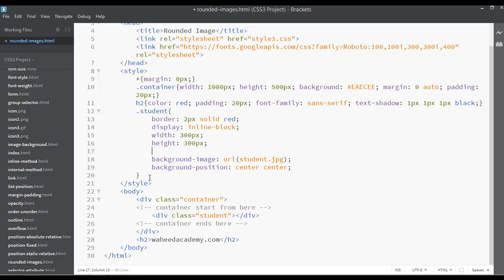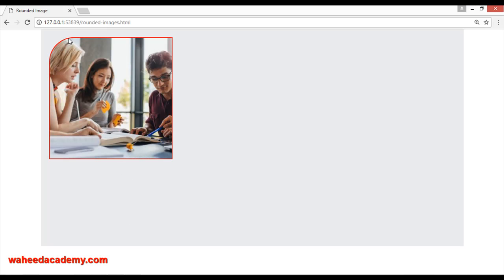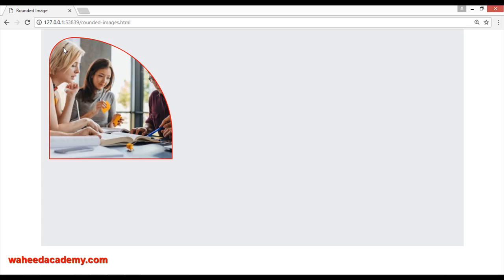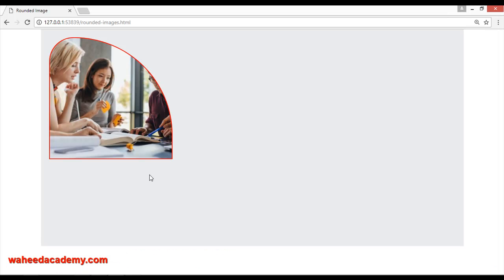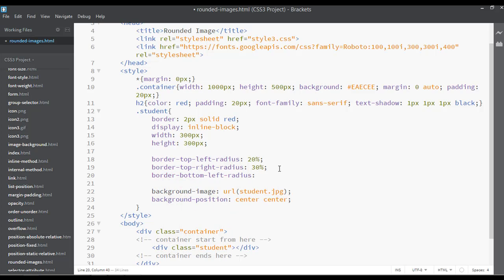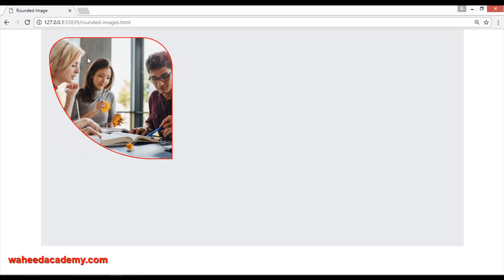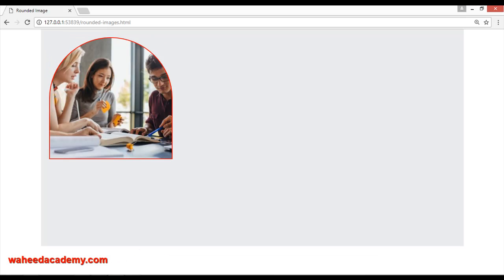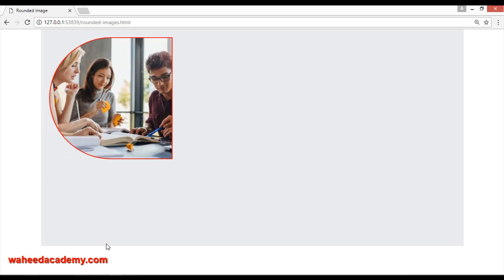CSS3 tutorial for beginners - css rounded corners (tutorial - 45)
In this video you will learn about indivitually rounded corners and if you have not watched the previous videos inside this CSS3 course please go and watch all the previous video for better learning.